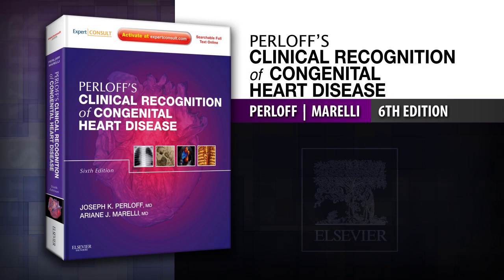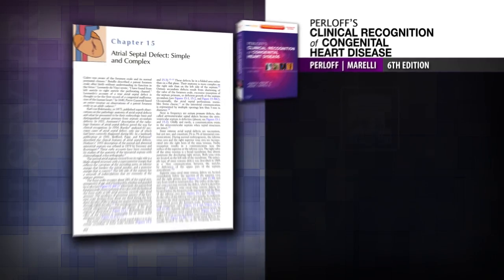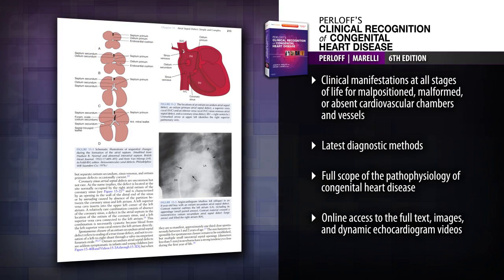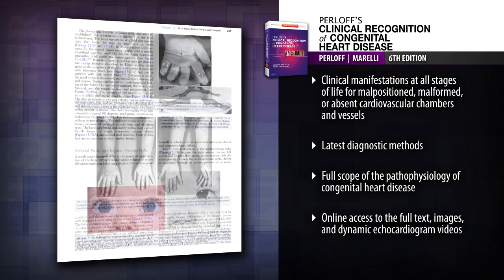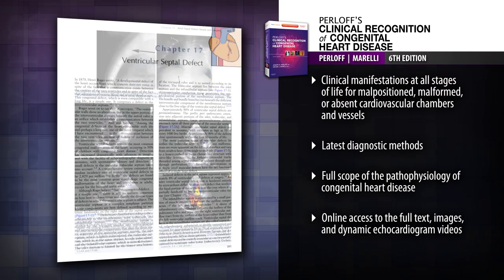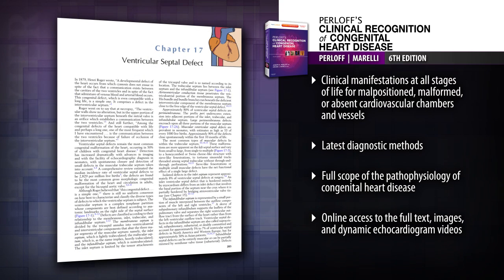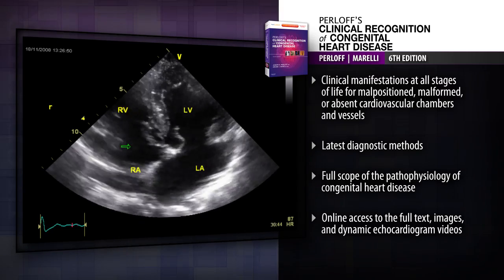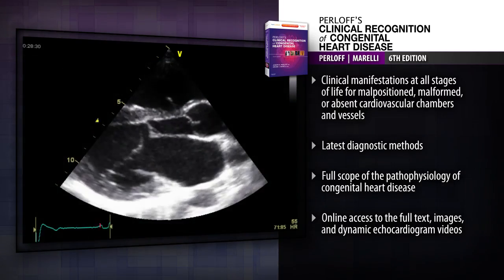Perloff's Clinical Recognition of Congenital Heart Disease, 6th Edition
Dr. Joseph Perloff is joined by Dr. Ariane Marelli to bring you a new edition of Clinical Recognition of Congenital Heart Disease. This medical reference book covers the full spectrum of CHD, from infants through adults, allowing you to effectively detect these conditions as early as possible. Be at the forefront of the field with extensive coverage of the latest innovations in clinical diagnostic methods.